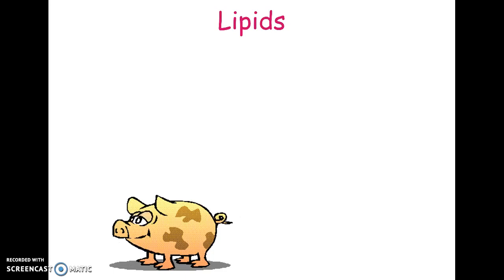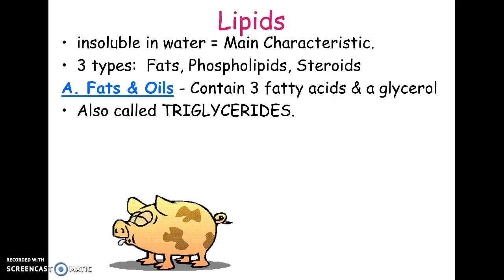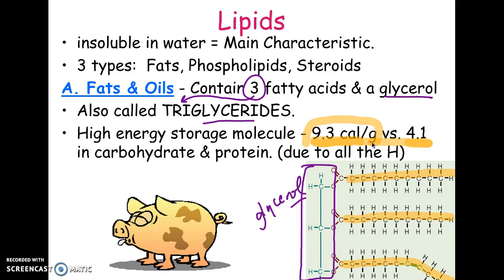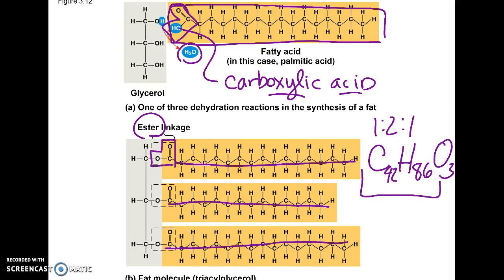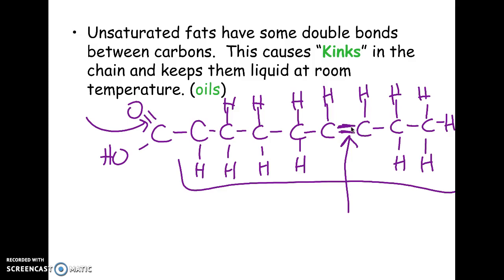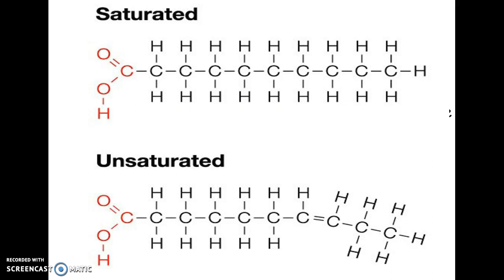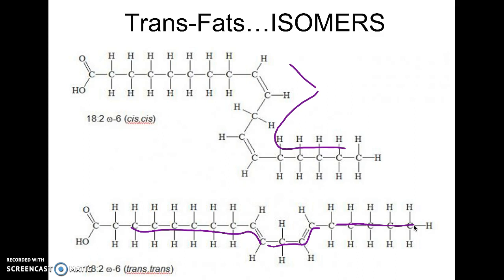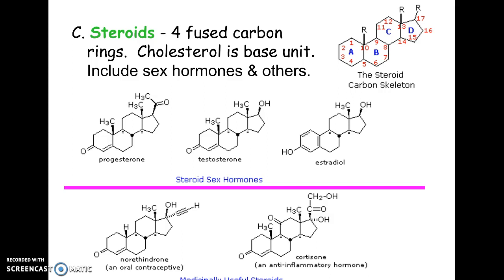9-24 AP2021 Lipid Structure